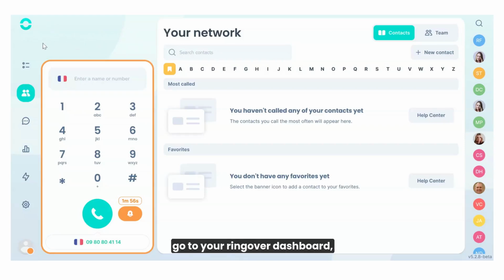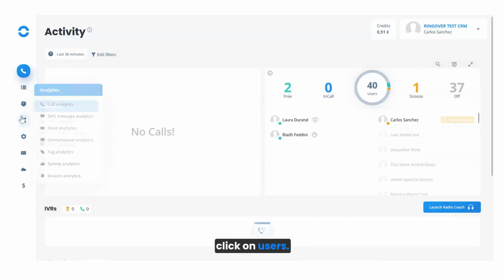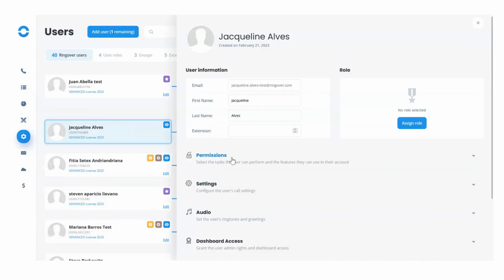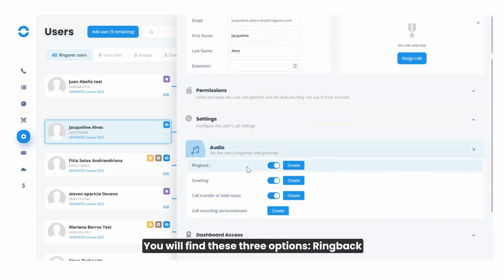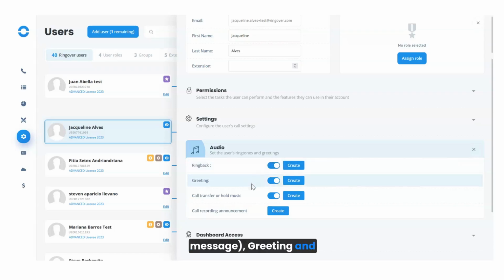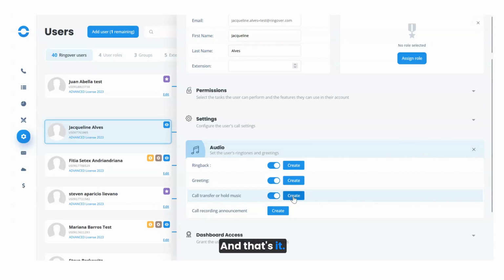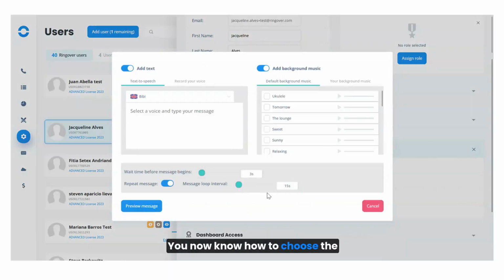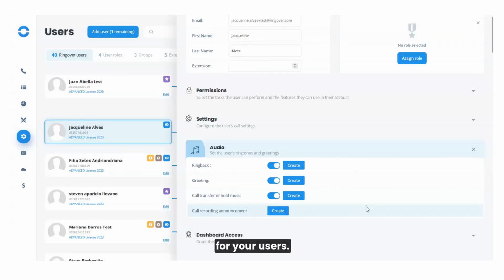How to choose the waiting sound effect for your users?